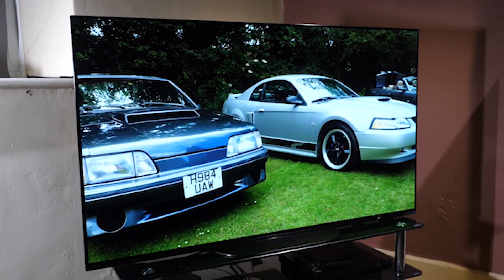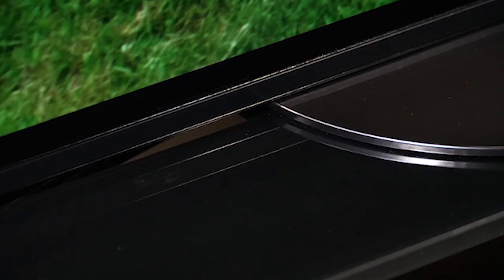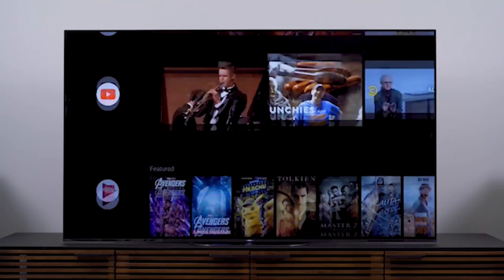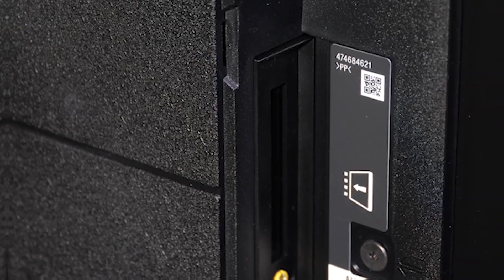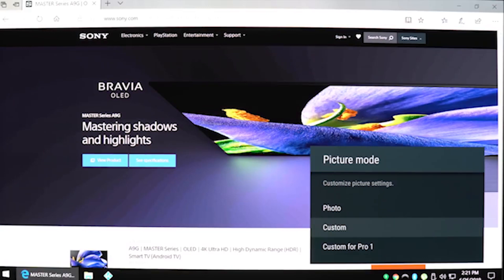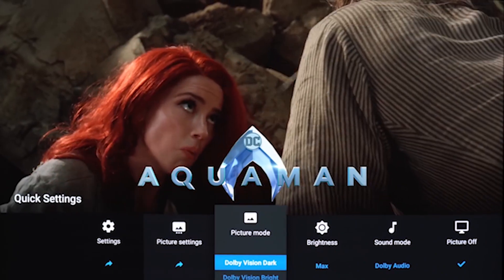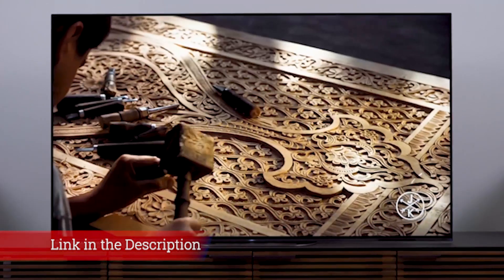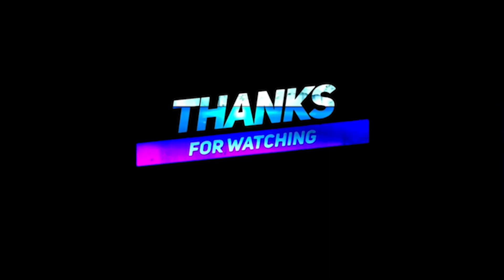XBR55A9G Review - 55 Inch MASTER Series BRAVIA OLED 4K Ultra HD Smart TV: Price Specs + Where to Buy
Sony XBR55A9G Review 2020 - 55 Inch MASTER Series BRAVIA OLED 4K Ultra HD Smart TV with HDR and Alexa Compatibility: Price, Specs + Where to Buy.

This video is dedicated to the Sony XBR-55A9G 55 Inch TV: MASTER Series BRAVIA OLED 4K Ultra HD Smart TV with HDR and Alexa Compatibility. This should help you make a decision as to whether or not you want to buy it.